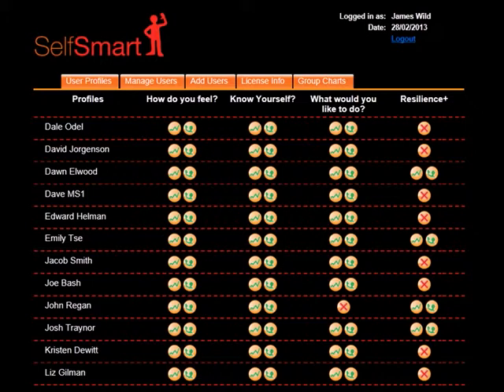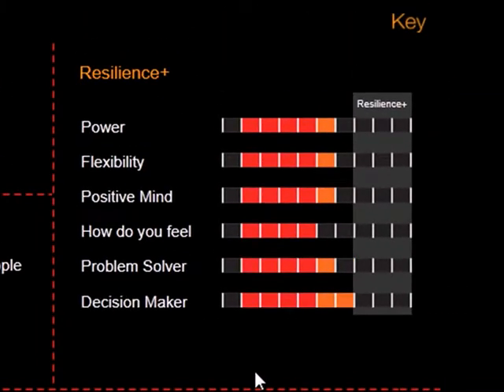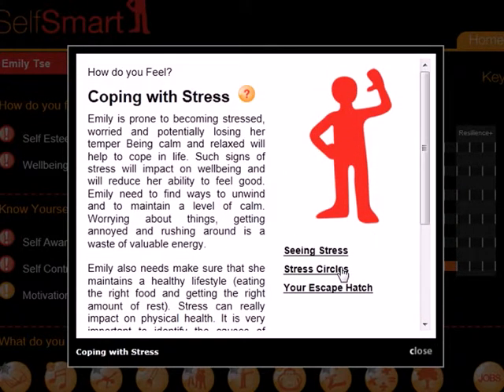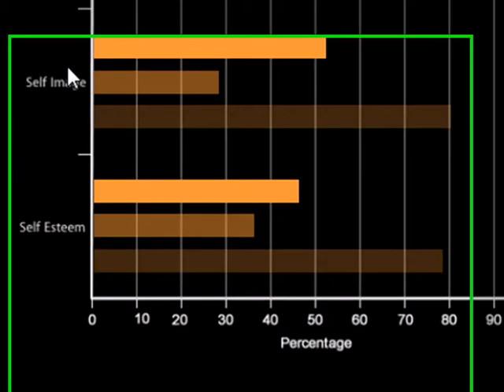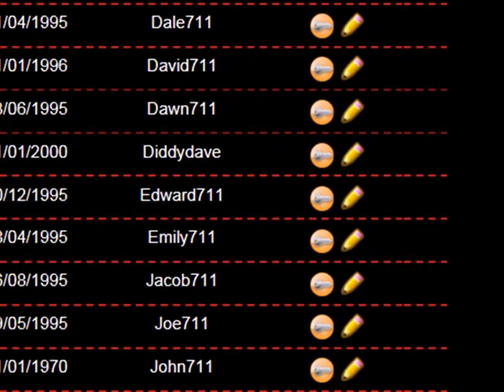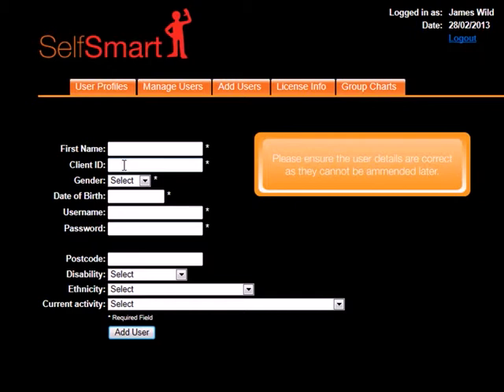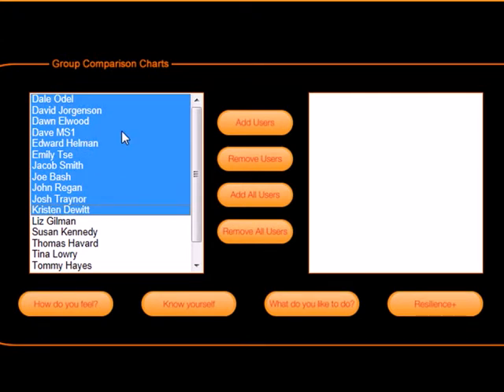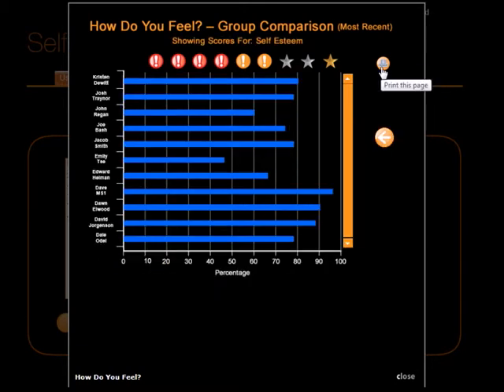SelfSmart Guide Walkthrough - Part 1